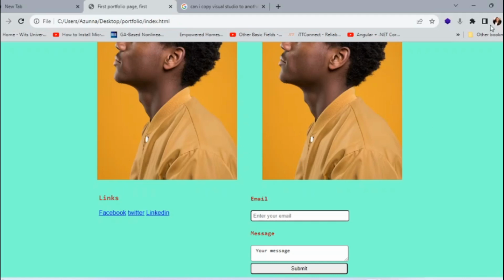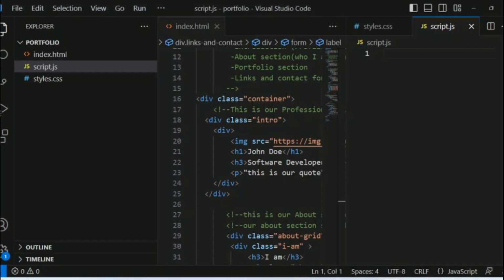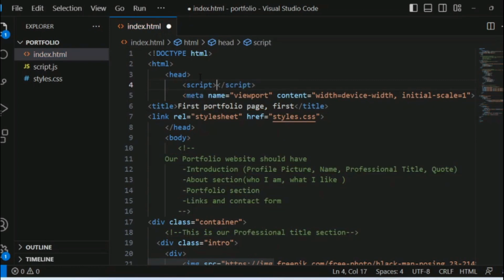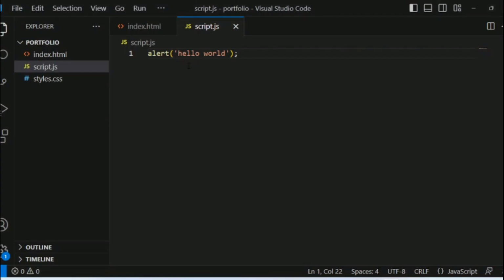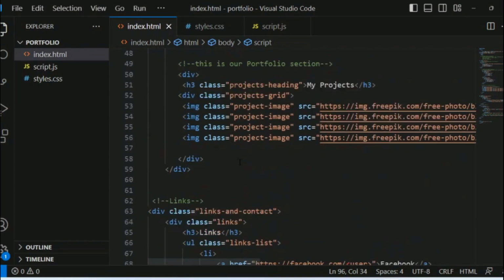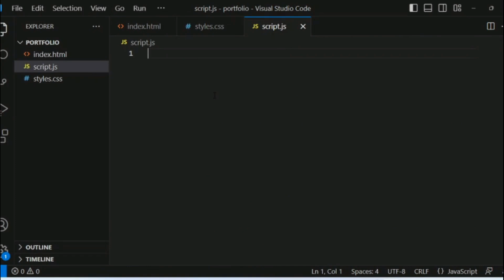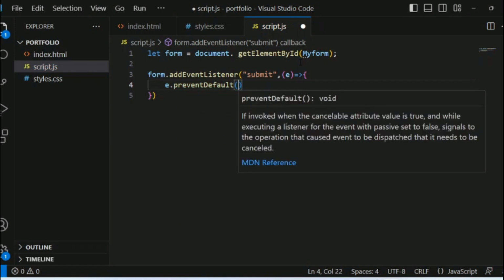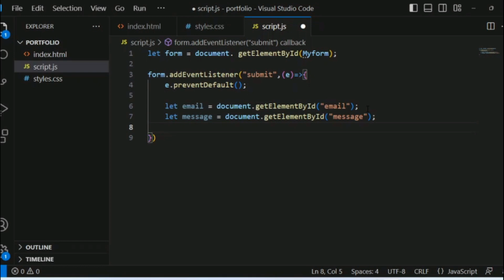9 Introduction to web development Javascript part 1